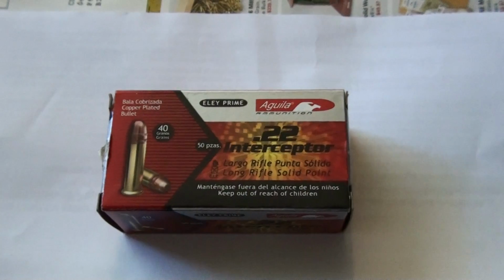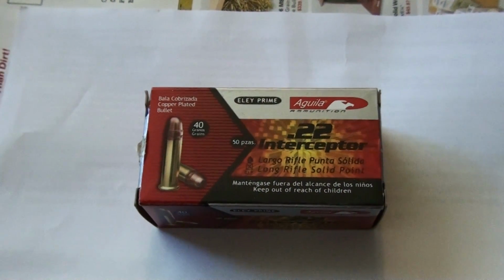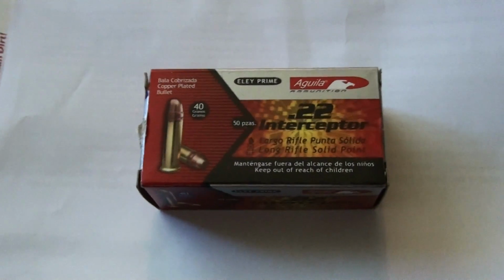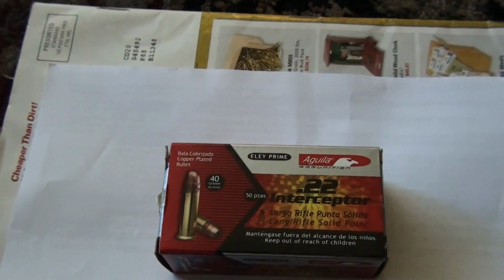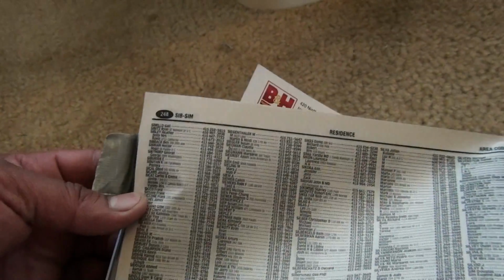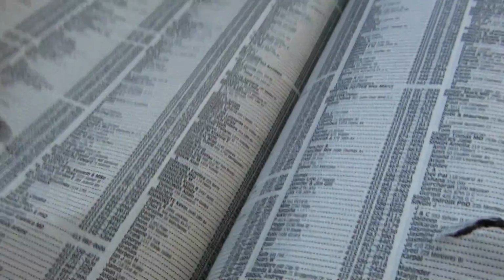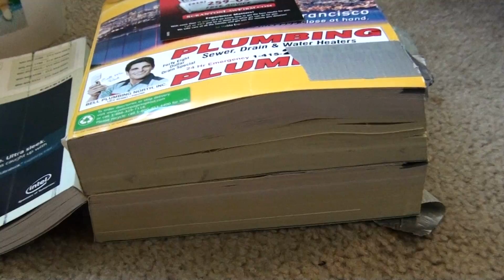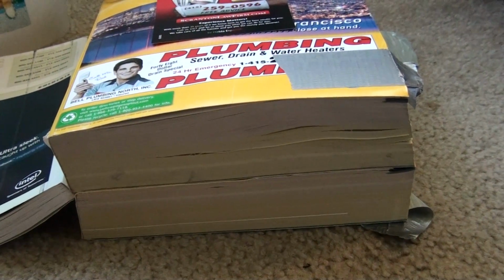Aguila Interceptor 22lr 40 Grain Vs Phone book.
This would be my second favorite 22lr round only second to the Gemtech Subsonic 42 grain rounds. Just like all Aguila rounds they are kind of dirty with a cloud of gun smoke to choke on. 1,470 feet per second, and very hard hitting.

Also when compared to the CCI Velocitor the Interceptor dug into the phone books about a 100 pages deeper. As far as penetrating power this is the best one on the market thus far, and I have tested a shit load of 22lr ammo.

I would be willing to bet that the Interceptor could take down a 200 pound hog.  For all my friends in Texas try it with a double tap, and tell how well it works.